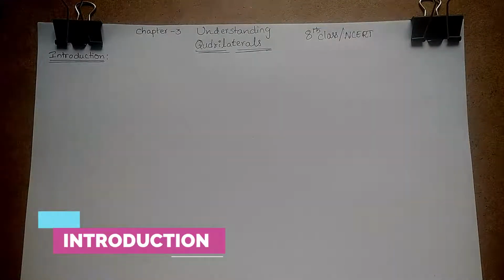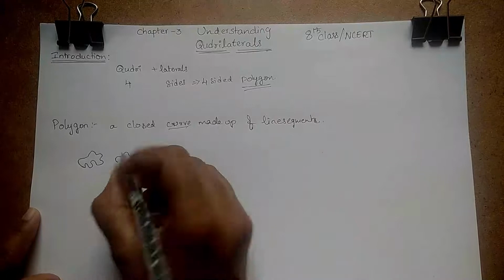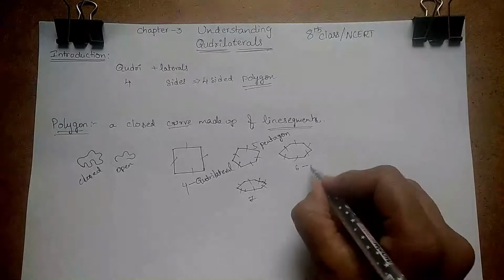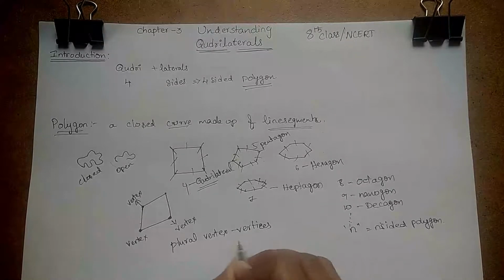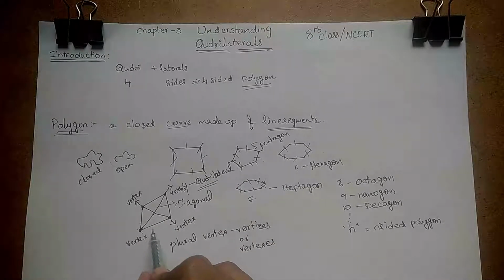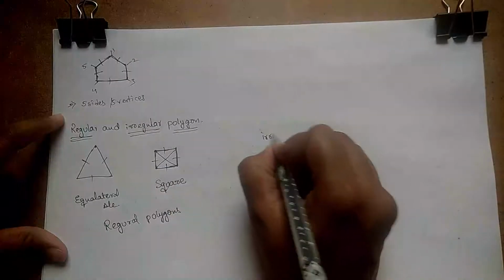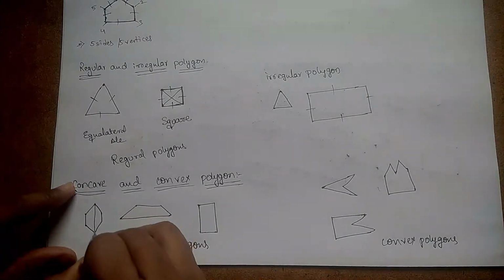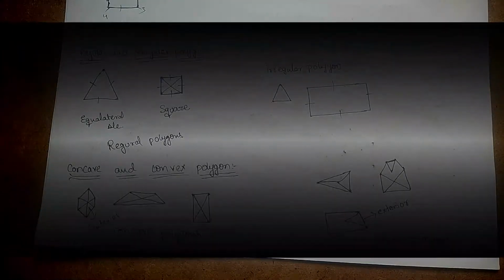UNDERSTANDING QUADRILATERALS- INTRODUCTION / 8TH CLASS /NCERT / STATE / CBSE SYLLABUS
This video explains you about the definition of quadrilaterals,
polygons,
curves,
open curve,
closed curves,
sides,
diagonals
vertices or (vertex),
regular & irregular polygons ,
concave and convex polygons.